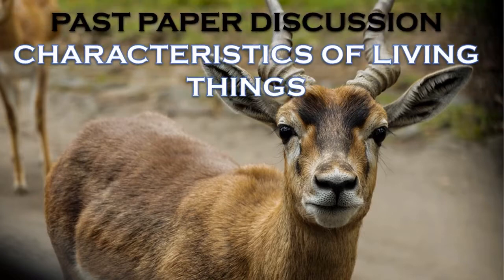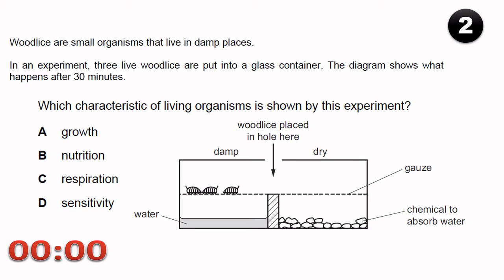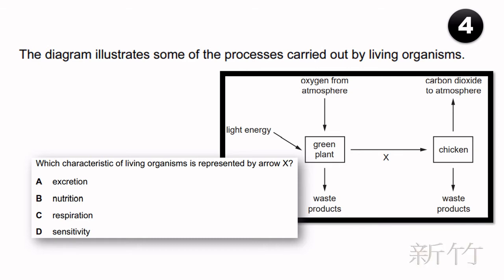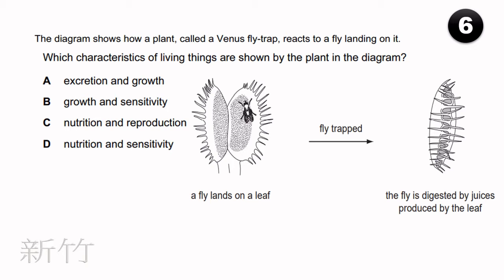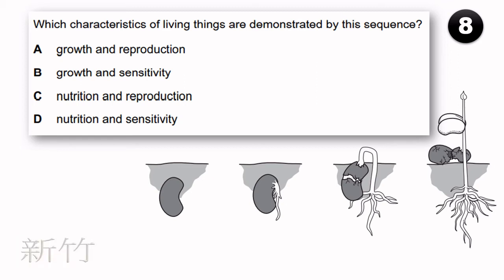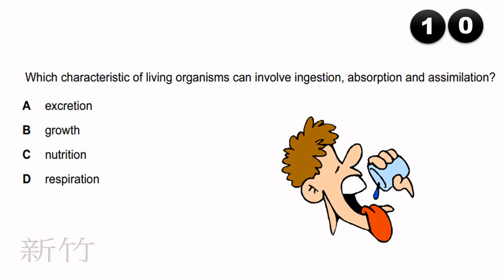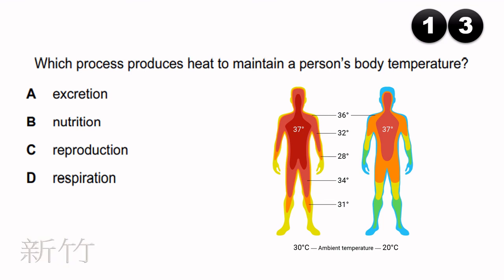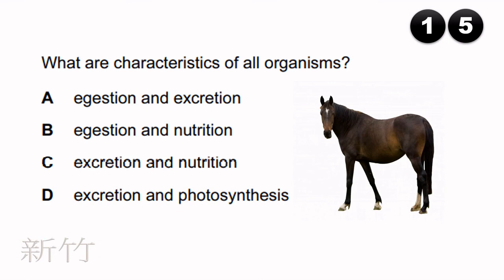CHARACTERISTICS OF LIVING THINGS || PAST PAPER DISCUSSION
IGCSE BIOLOGY REVISION PAST PAPERS#CHARACTERISTICS OF LIVING THINGS#0610
This video revises the concept of characteristics of living things through past papers of biology.